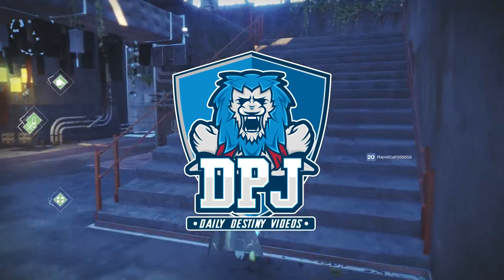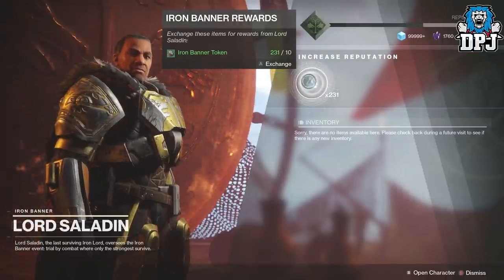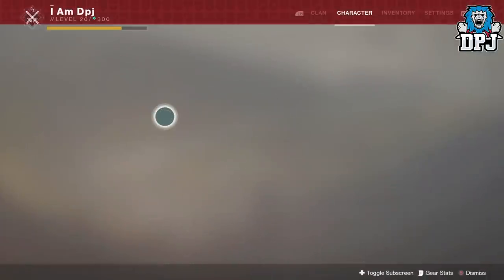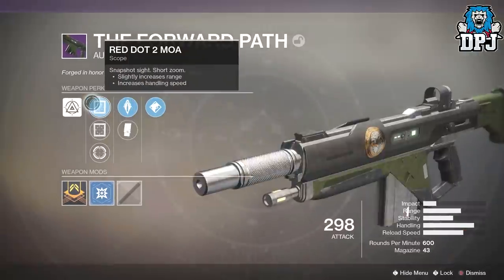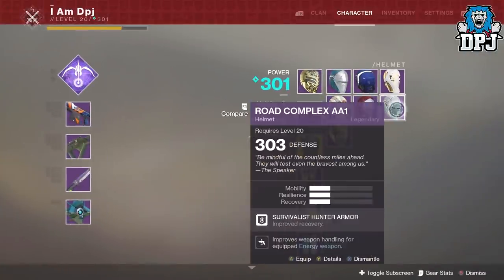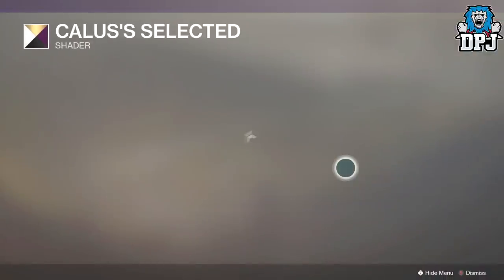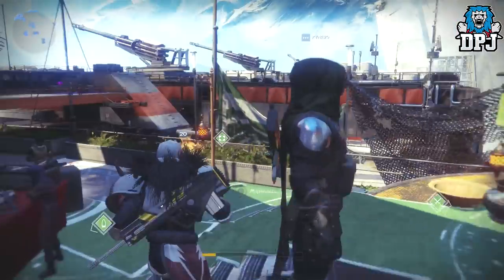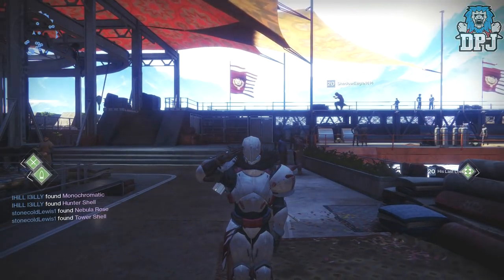Destiny 2 - Iron Banner Engrams LOOT Opening!! BEST LUCK EVER!!